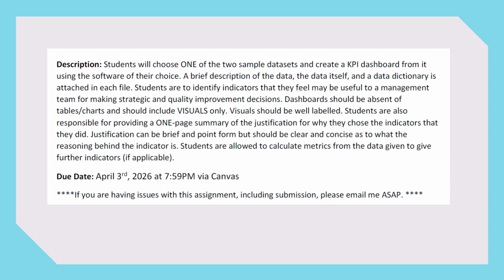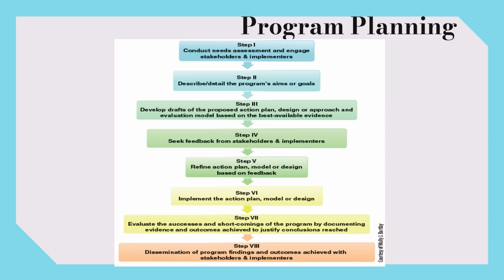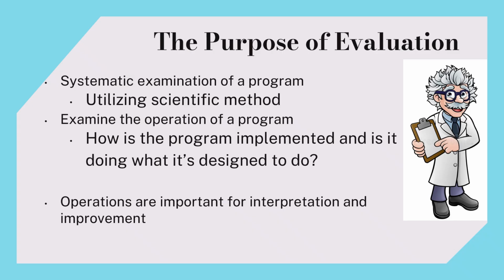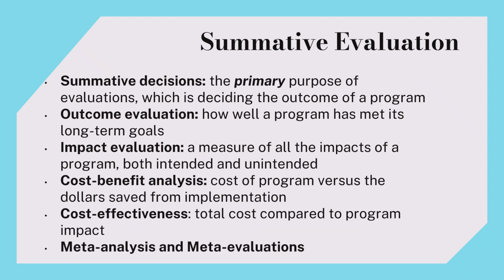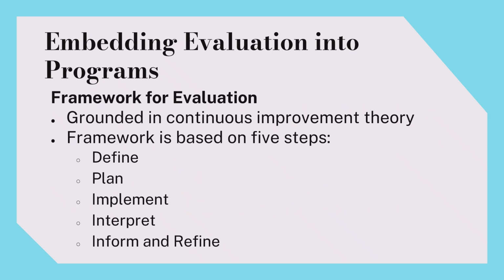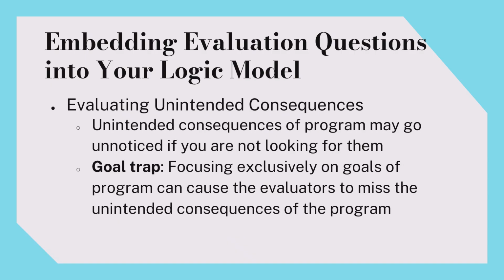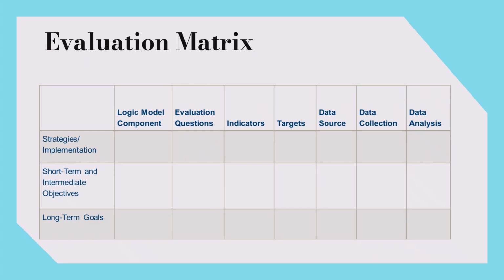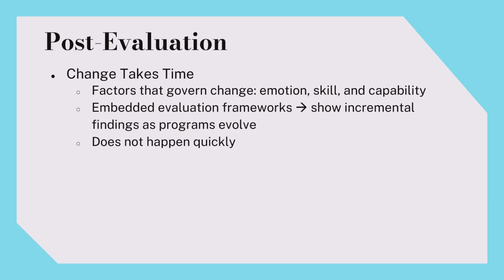HLSC 4620U Week 9 Voiced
Week 9 lecture for W26